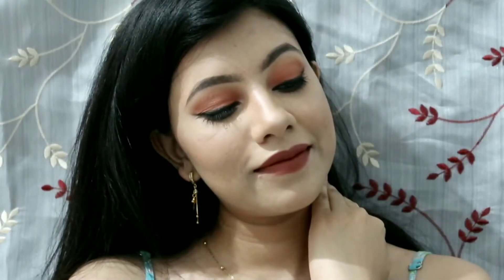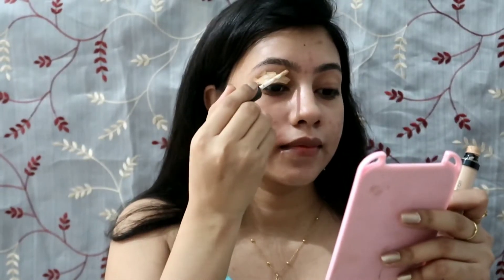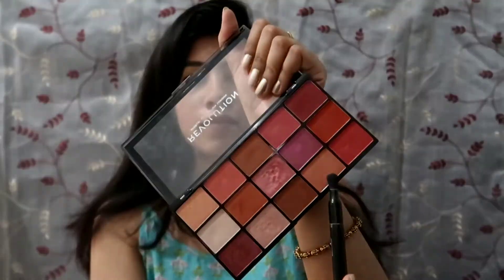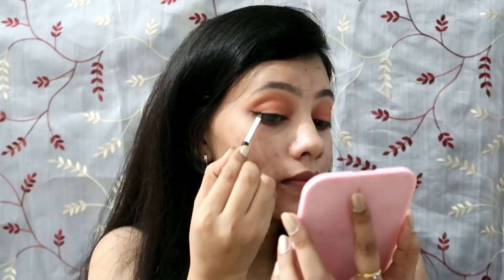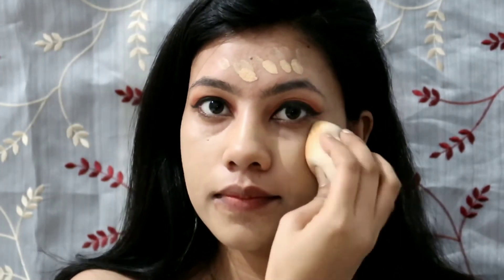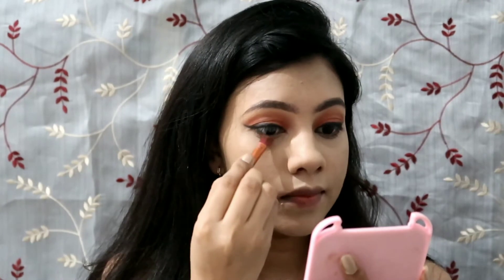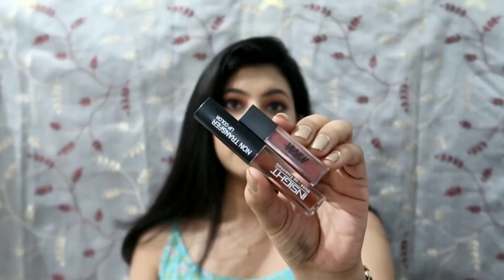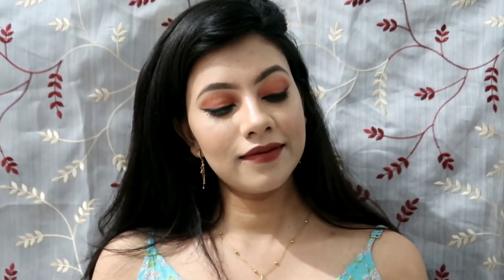Rakshabandhan Makeup Look.Quick & Easy Makeup Tutorial For Rakshabandhan..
Hii guys,
            I hope you all are doing well & safe at home.So in today's vedio I'm gonna share a makeup tutorial which very easy and you can wear very comfortably as well in this rakshabadhan ..I'm gonna mentioned all the products which I used in today's vedio..

Makeup Revolution palatte 02Neutral

Maybelline fit me foundation 128 warm nude

Maybelline fit me powder Light

Sugar mini blush peach peak

Nykaa liquid lipstick 19 kashi

Insight liquid lipstick joyful

Hope you guys found this vedio helpful & if you did then